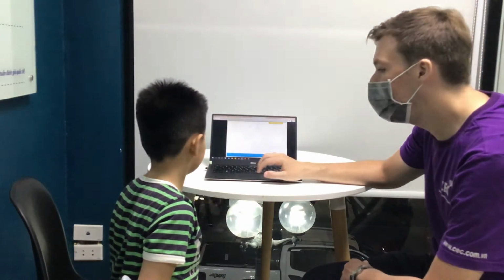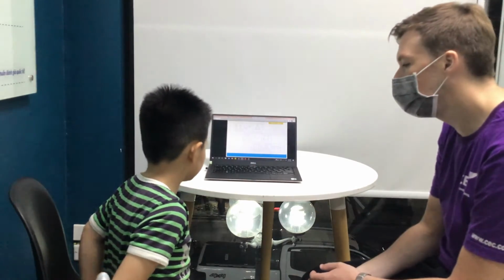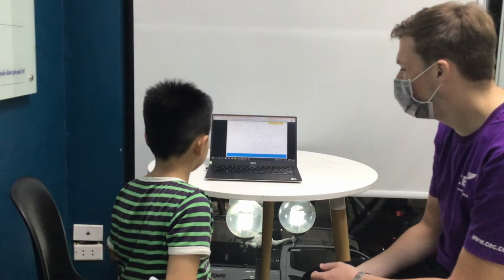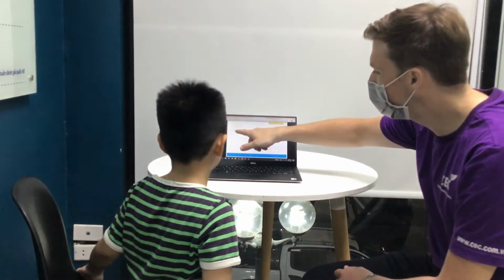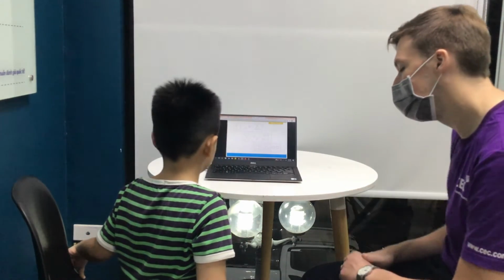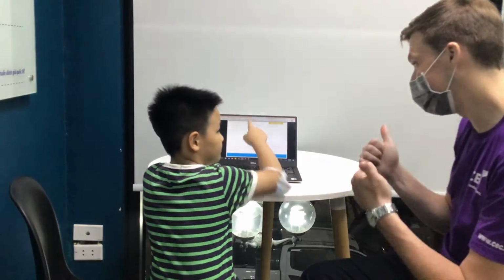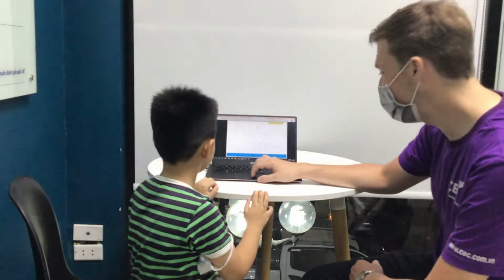CEC Timescity_TC-K2-2103_Video test 3_Ngọc Bảo